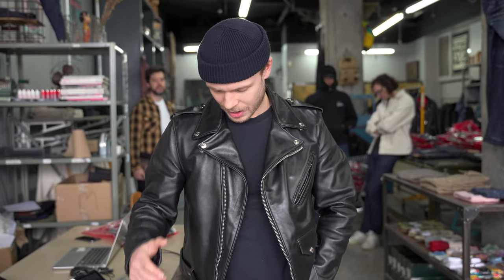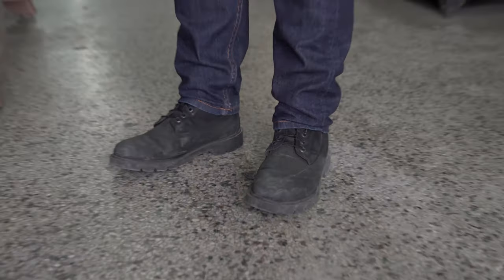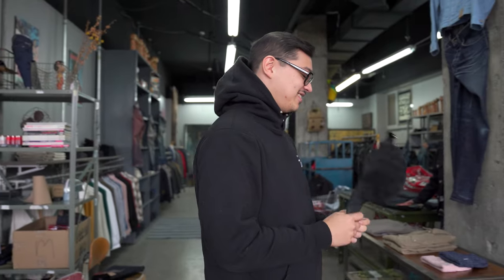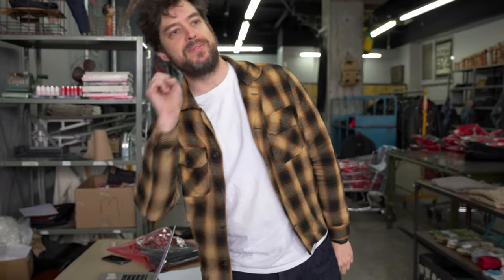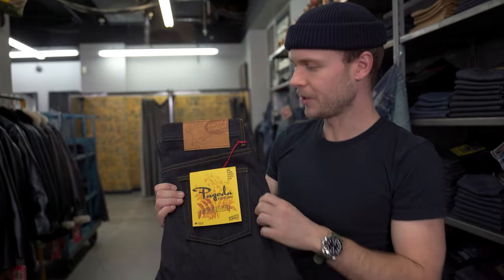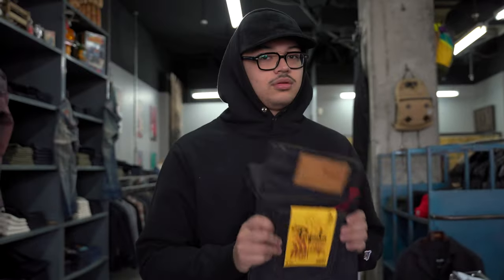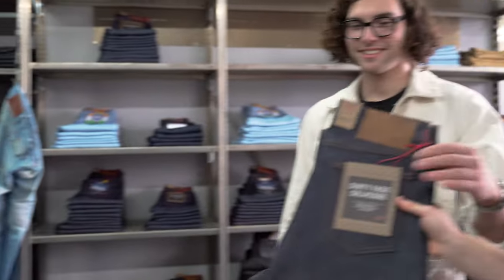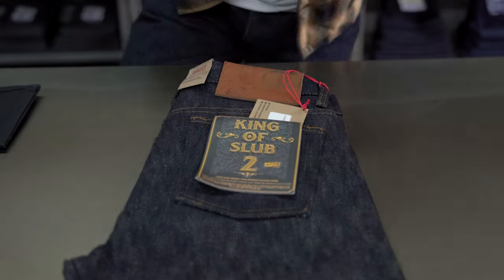The Team Picks Their Favorite Selvedge Denim Of The Year - This Week At Tate + Yoko : Episode 19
Dive into the world of raw denim with a special behind-the-scenes look at our flagship store, Tate + Yoko, in Montreal. We're showcasing the latest denim trends, customer favorites, and what's been flying off our shelves. Get to know our passionate team, see their personal denim choices and styling tips, and join our in-depth musings about everything denim. Plus, get exclusive sneak peeks of upcoming releases and in-store events!

Visit us in Montreal at
Tate + Yoko
9096 St Laurent
Montreal, Quebec
H2N1M9